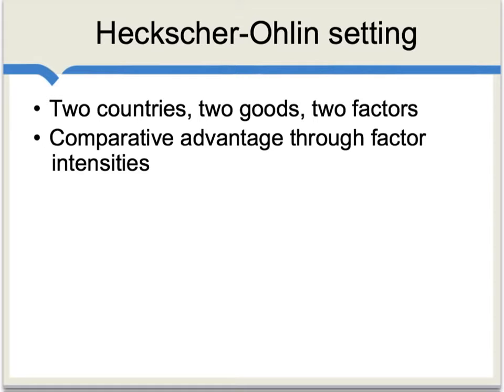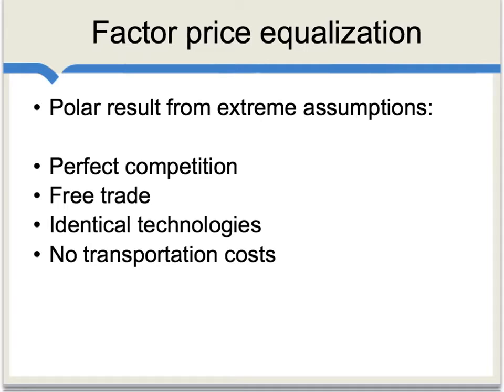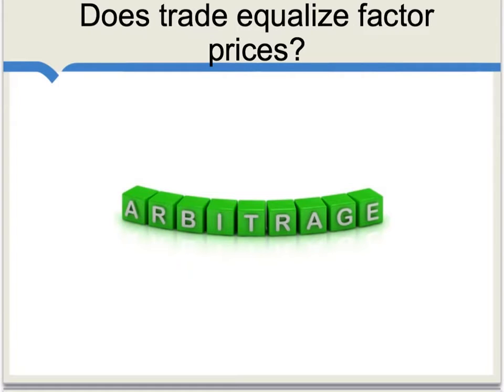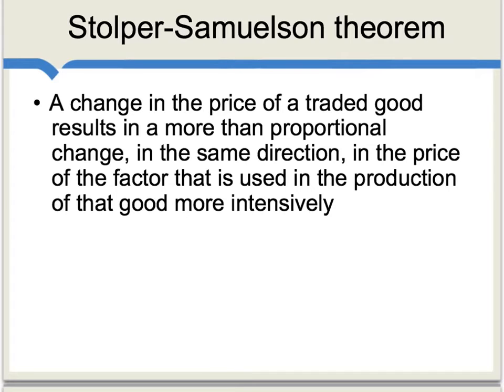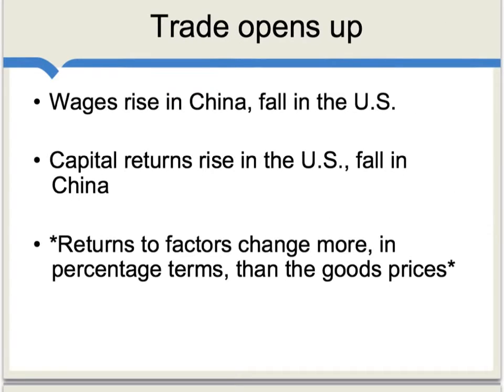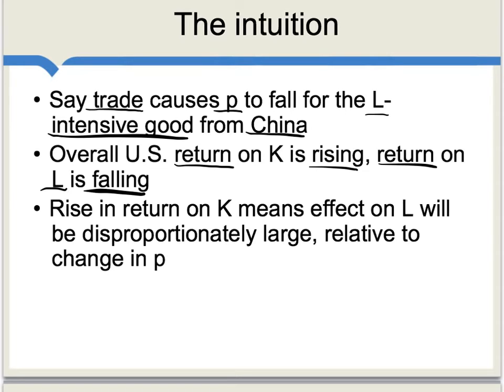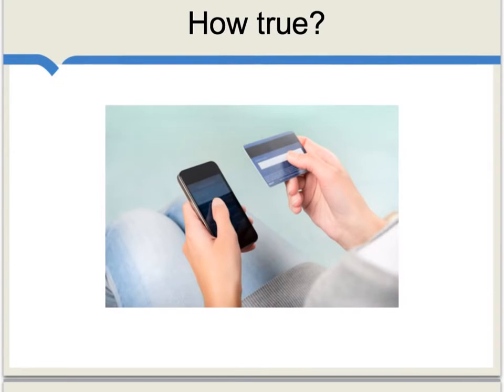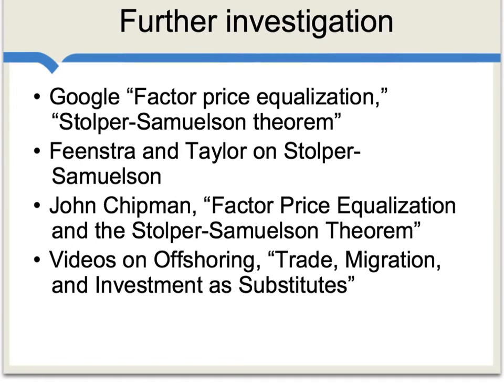Factor Price Equalization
To what extent does trade bring returns to labor and capital closer together across nations? This video covers how trade equalizes factor prices and what this means for the price of goods. The video also discusses the Heckscher-Ohlin Theorem, the Stolper-Samuelson Theorem, and the "magnification effect."